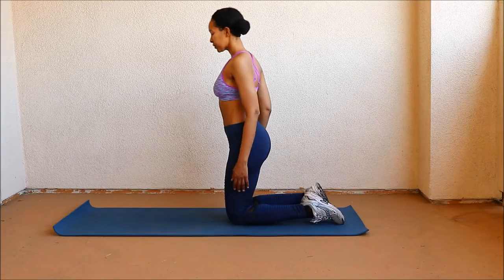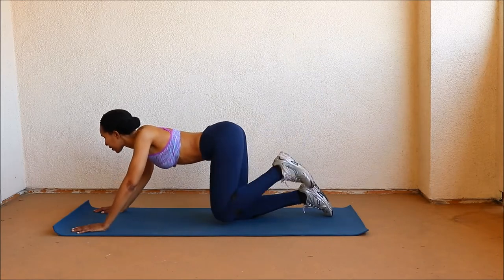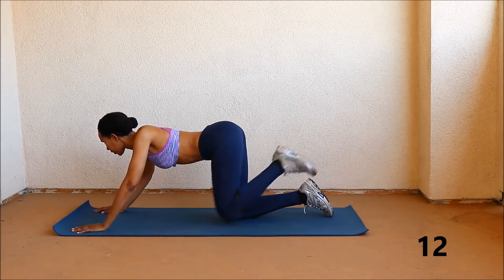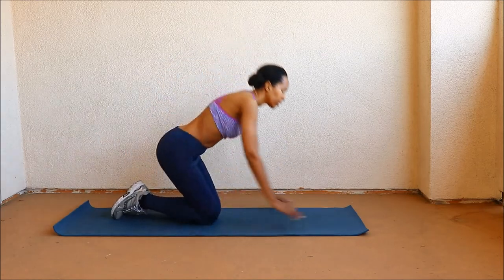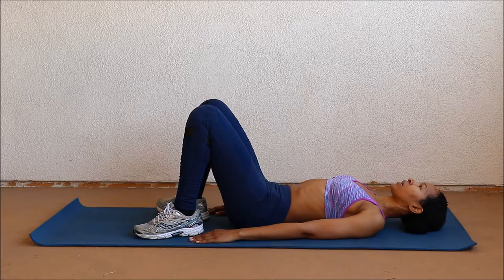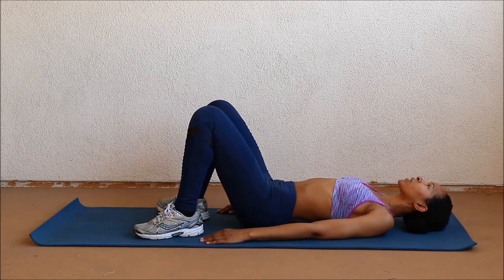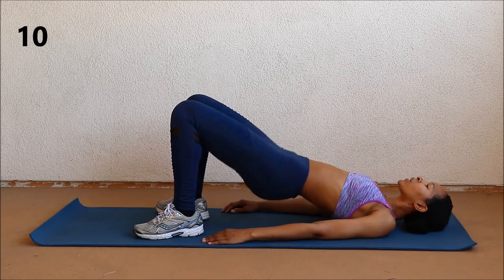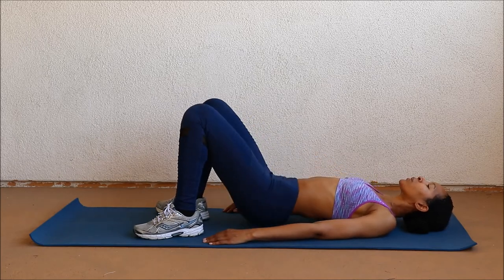My 5 Favorite Booty Moves | Round Butt Workout | Exercise Add-On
These are my 5 favorite round butt workout moves. These are great as an add-on to your regular workout routine.

Music for "My 5 Favorite Booty Moves" video"
Track: Wehrmut
Genre: Dance & Electronic
Artist: Godmode

Thanks!

-Tanisa